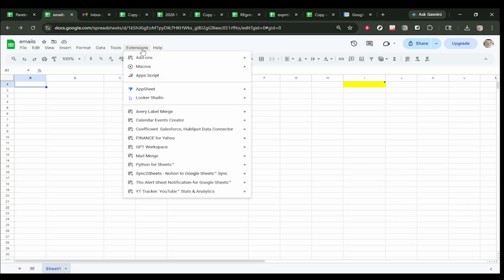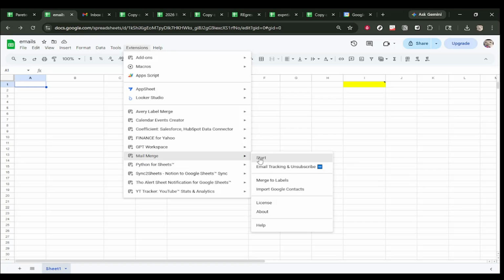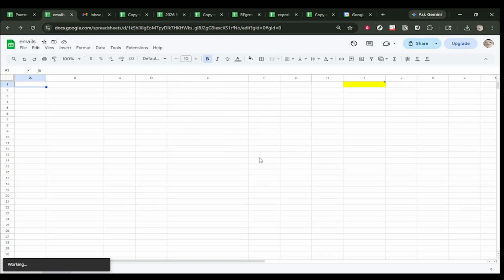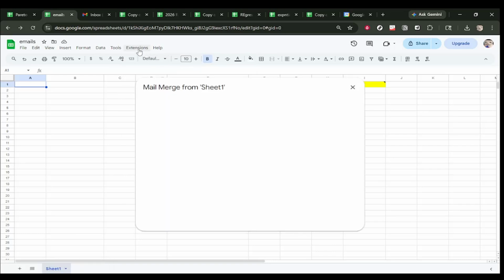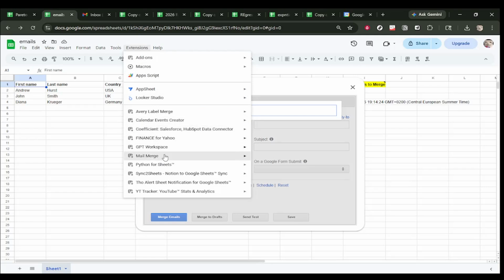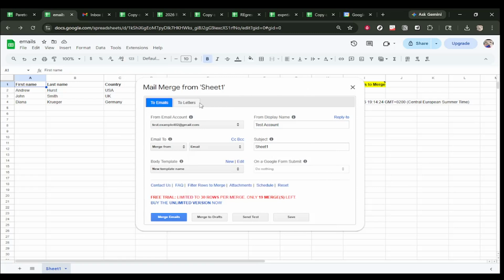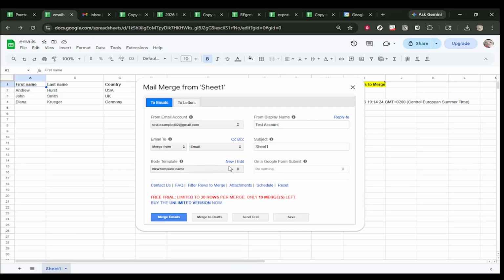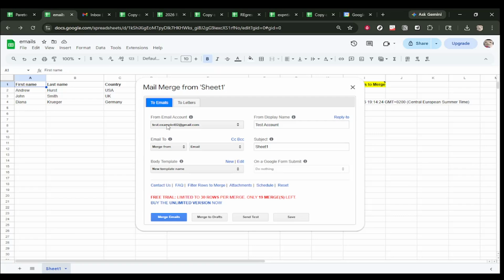How To Mail Merge In Google Sheets [2026 Guide]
In today's video we cover: How To Mail Merge In Google Sheets, Google Sheets Mail Merge, Google Sheets, Google Workspace, Spreadsheet Automation, Google Sheets Tutorial, Mail Merge Guide, Email Automation, Document Generation, Personalized Emails, Data Management, Google Sheets Tips, Productivity, Workflow Optimization, Business Automation

-Google Drive
-Google Meets
-Google Sheets
-Google Chrome
-Google Forms
-Google Gmail